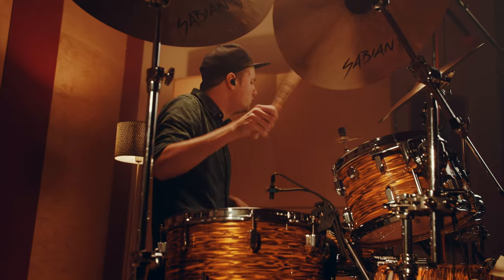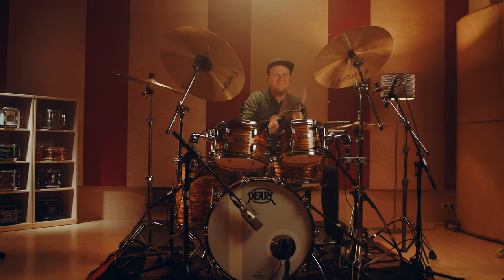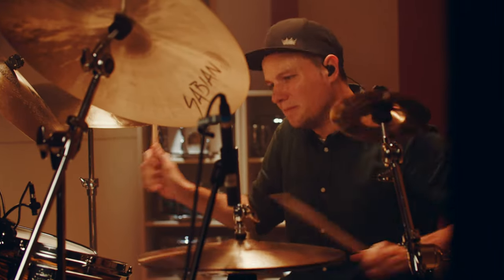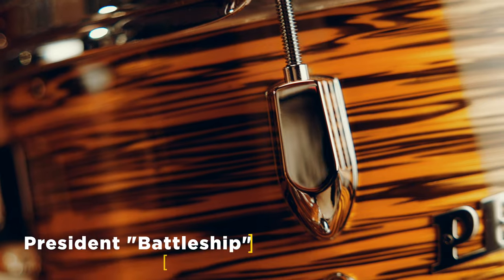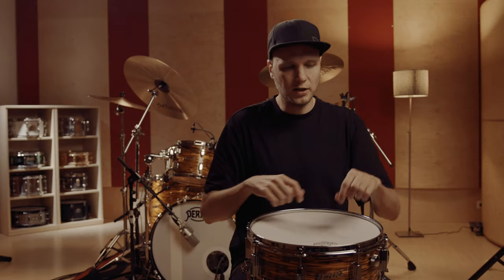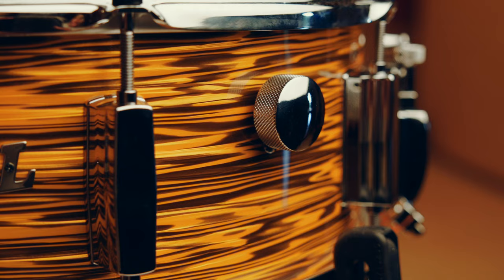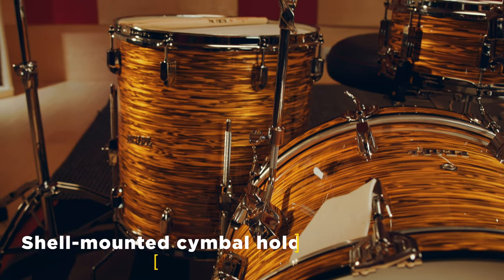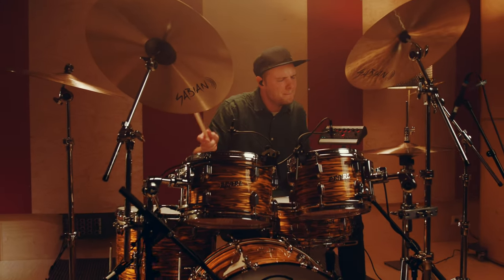Pearl President Series Deluxe - Presented by Moritz Müller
The President Series Deluxe Drum Set is the modern take on Pearl's very origins. With its 6ply cross laminated Lauan Shell and rounded 45° Bearing Edge Sculpts, you will feel the return to our roots which built the fundament of the World's Largest Drum Company.
But a Vintage Drum Kit would be nothing without a Vintage Look. See the return of our original Battleship Lugs, Classic Bass Drum Claws, Shell Mounted Cymbal Holder as well as the Internal Muffler. Three specially designed finishes give the President Series Deluxe drums the look and feel of the original.
This drum kit is the pure vintage revival of the 60s and 70s!

The President Series Deluxe is presented to you by Moritz Müller (The Intersphere)

The PSD924XP/C consists of
22"x14" Bass Drum
12"x8" Tom
13"x9" Tom
16"x16" Floor Tom

Matching Snares are also available in each finish.